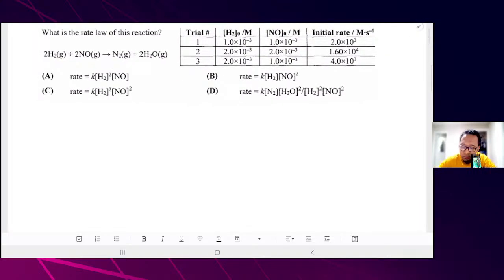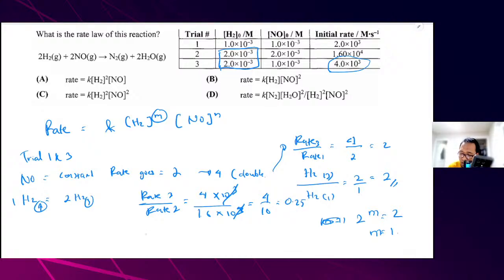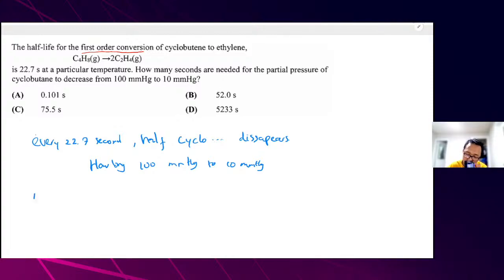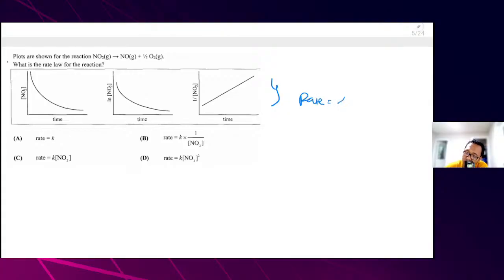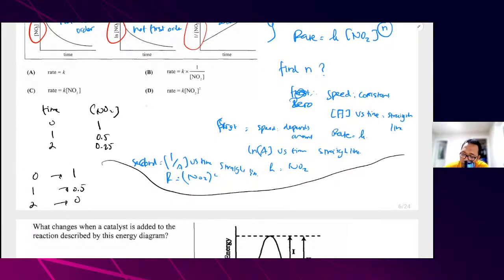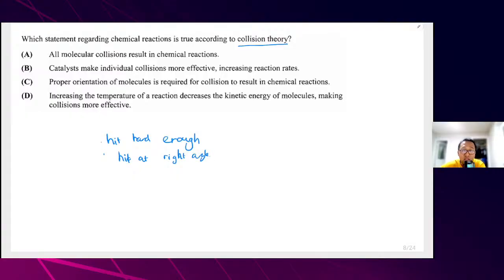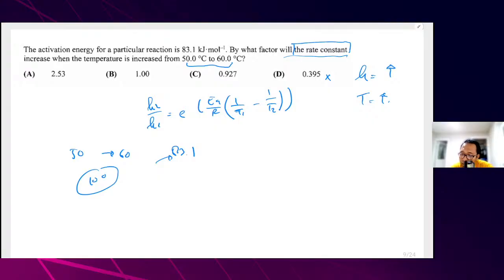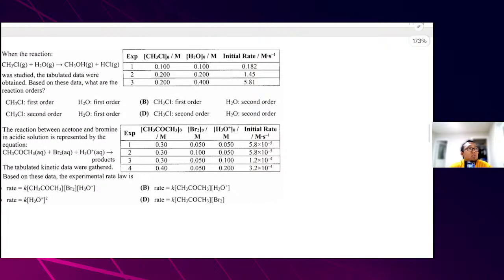#19 ACS General Chemistry Preparation | PART 18 | Master Reaction Rates for the ACS Chemistry Exam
Welcome to Chapter 10: Chemical Kinetics from the official ACS General Chemistry Study Guide! If you're preparing for your ACS Final, AP Chemistry, or college-level general chemistry exam, THIS is the video you can't afford to skip.

In this chapter, we dive into the science of speed — how fast chemical reactions occur and why. Understanding reaction rates is key not only for exams but for real-world chemistry in medicine, engineering, biochemistry, and environmental science.

💥 This is one of the most tested and most misunderstood chapters. We simplify it with visuals, examples, and strategies that actually make it stick.

🔬 What You'll Learn in This Video:
✅ What is a reaction rate?
✅ How to write and interpret rate laws
✅ Determining rate order from experimental data
✅ Integrated rate laws (zero, first, second order)
✅ Graphing rate laws: what shapes tell you
✅ Half-life formulas and how to use them
✅ The Arrhenius Equation (including activation energy and temperature effects)
✅ Reaction mechanisms & identifying the rate-determining step
✅ Catalysts: how they really work (and how they affect activation energy)
✅ Common ACS exam traps and how to avoid them!

🎯 Why You Need This Video:
This chapter is guaranteed to show up on the ACS exam. We'll help you master it FAST with high-retention strategies and visuals. If you’ve struggled with rate laws or mechanisms before, we break it down in a way no textbook can.

ACS chemistry exam review

Chemical kinetics made easy

General chemistry kinetics tutorial

Reaction rate laws explained

AP Chemistry kinetics

Half-life chemistry

Arrhenius equation simplified

Catalyst effect on reaction rate

ACS General Chemistry Chapter 10